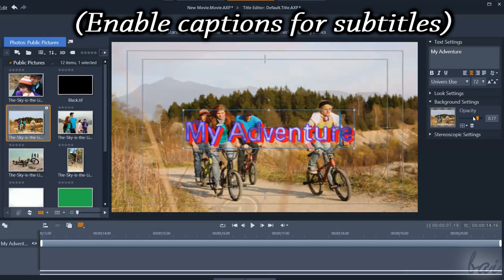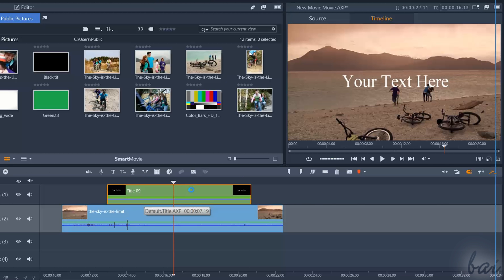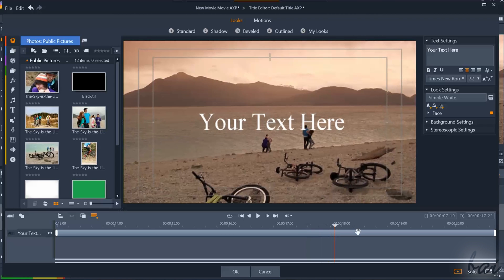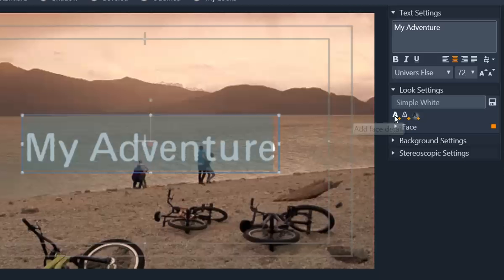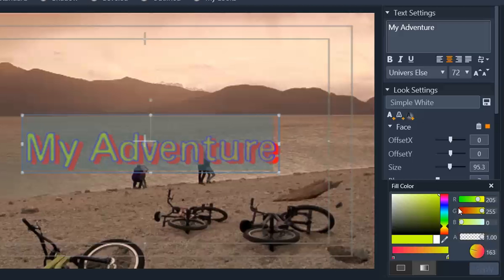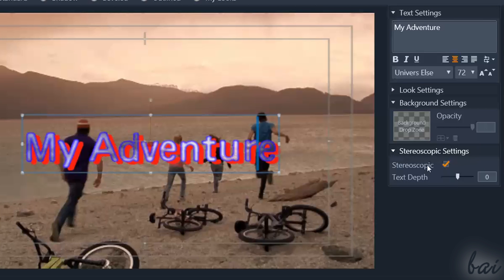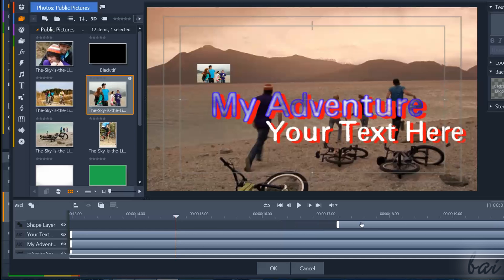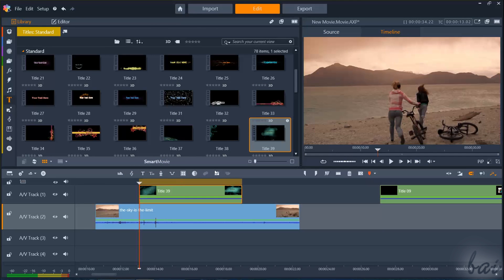Pinnacle Studio 21 - How to Apply Static 2D Text [Title Editor Tutorial]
[VOICE + TEXT] Discover how to apply 2D Text and Titles with Pinnacle Studio 21 Ultimate by Corel. Corel Pinnacle Studio 21 text tutorial, beginners, basics.